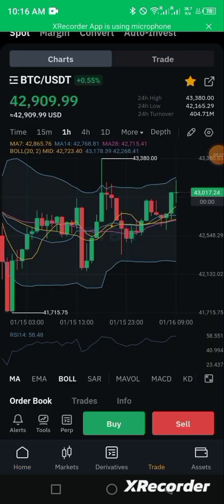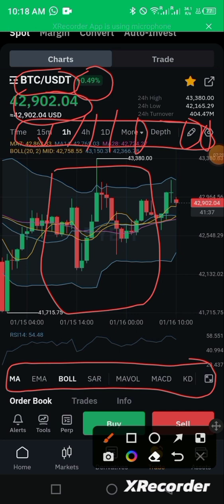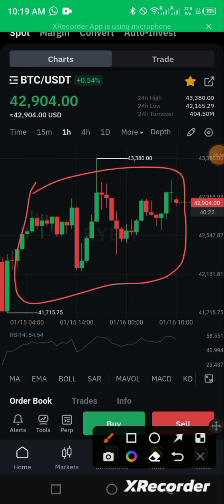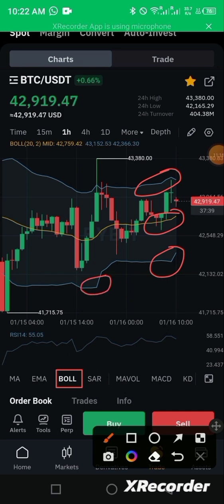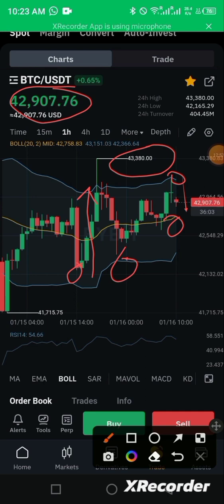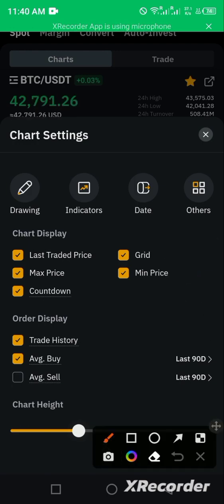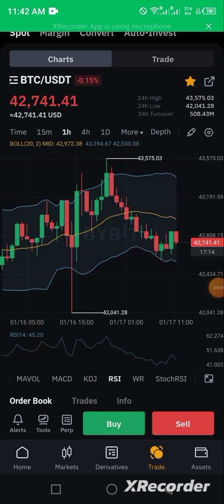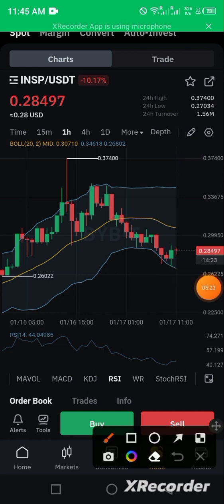HOW TO EARN $100 AND MORE USING THIS BYBIT STRATEGY IN 2024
use my registration link to get started on bybit

Watch this tutorial guide to learn a strategy that will make you $100 and more depending on your capital, outcome and understanding.